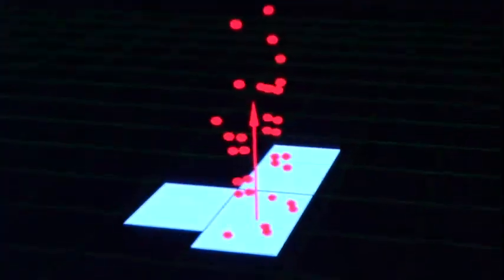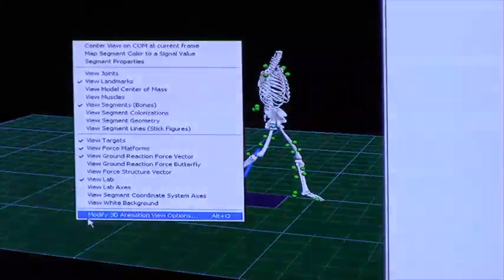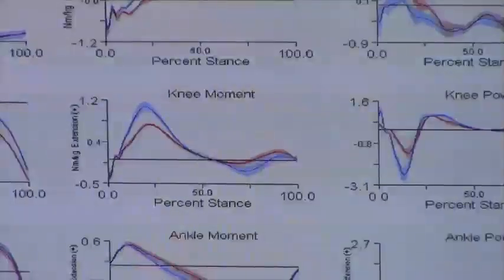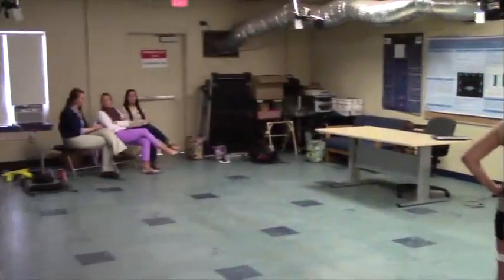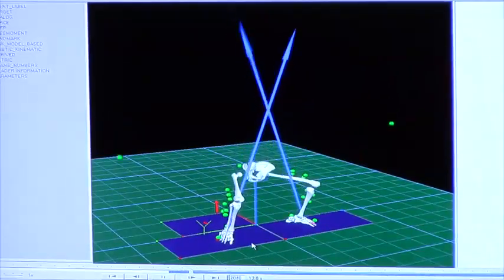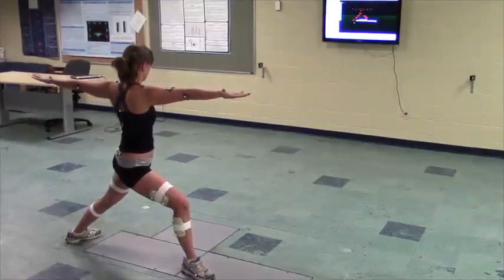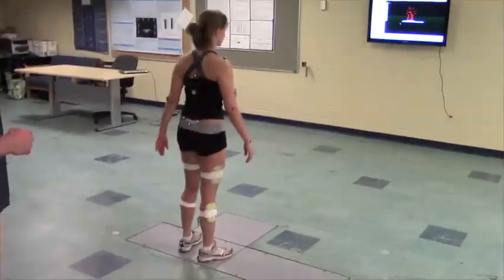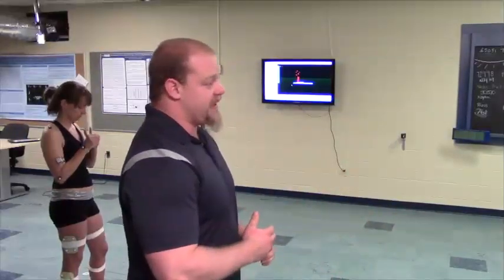IPE Connect - Group Discussion about mobility and motion monitoring technology in the UNE motion lab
April 23, 2014 - Group Discussion about mobility and motion monitoring technology in the UNE motion lab